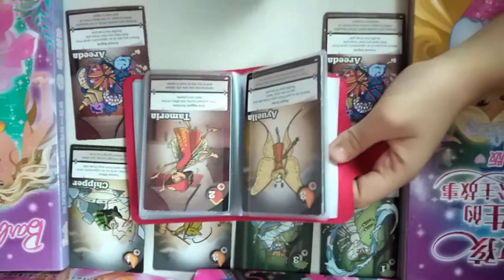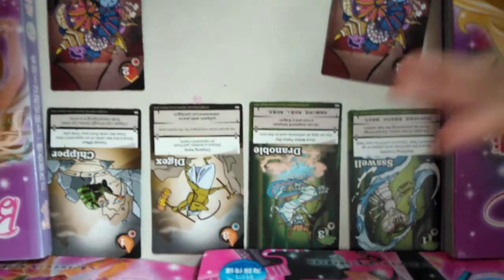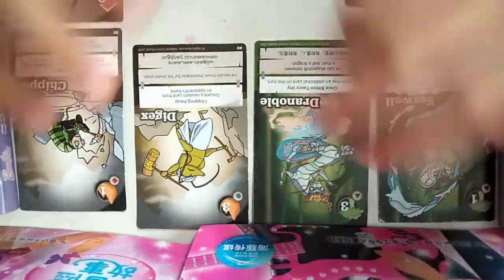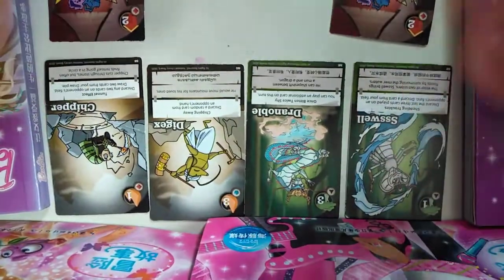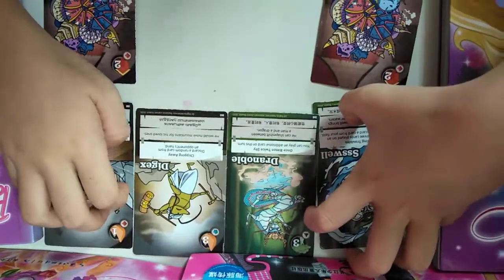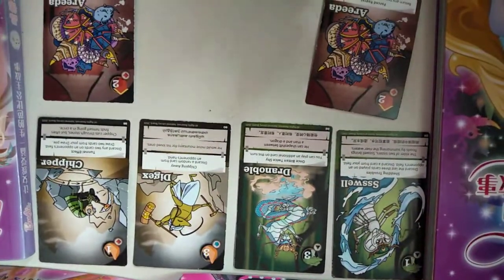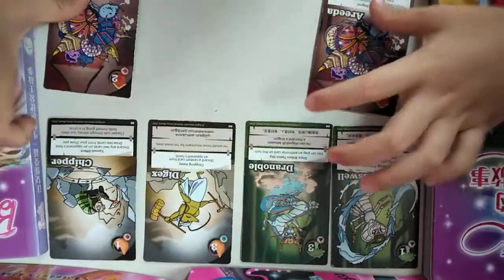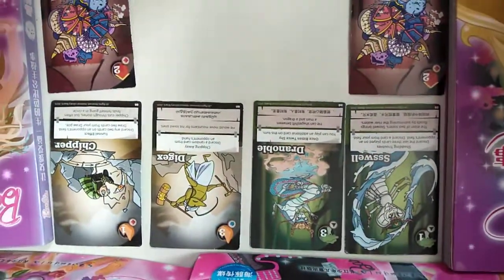National Library. Book bug card 1 of 2 - introduction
National Library book bug. Redeem 1 card with 4points at national library